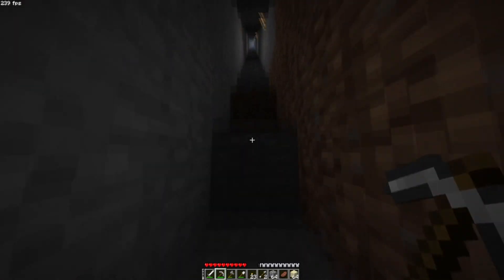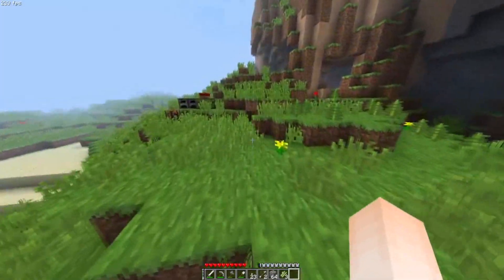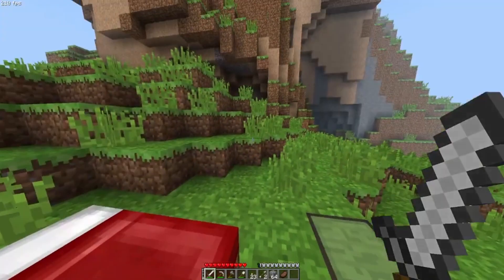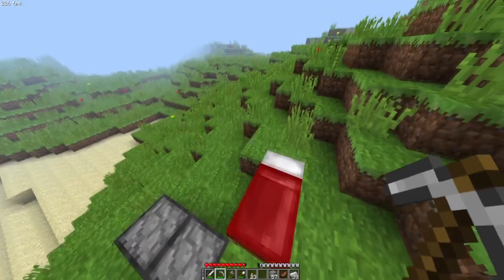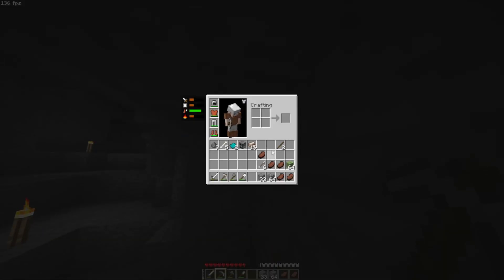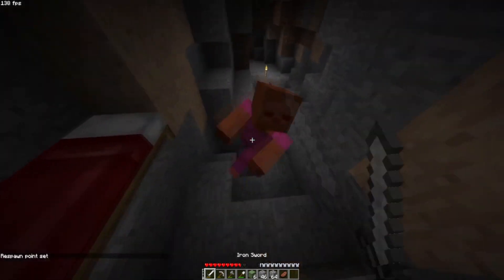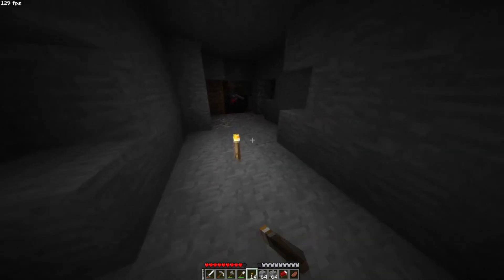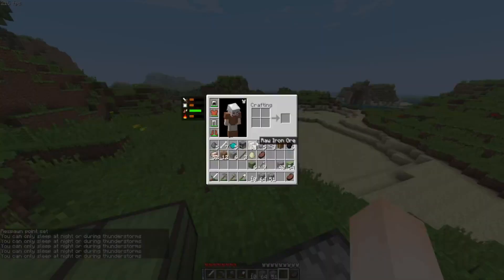What is Better than Adventure?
recorded: 8/18/2023
title: What is Better than Adventure?